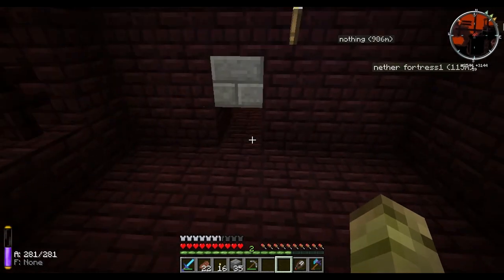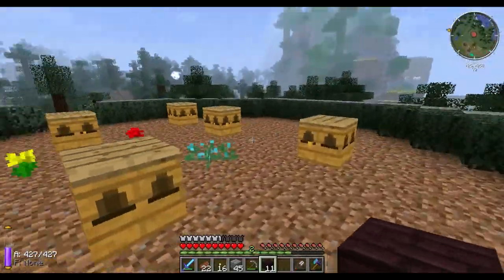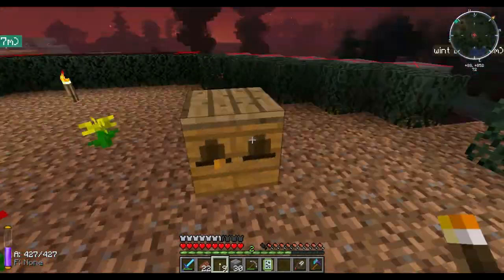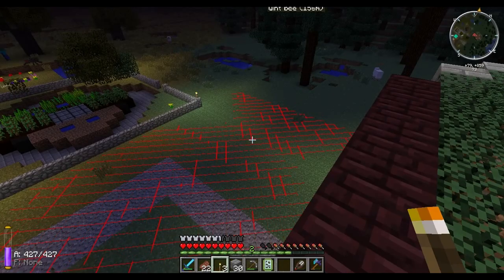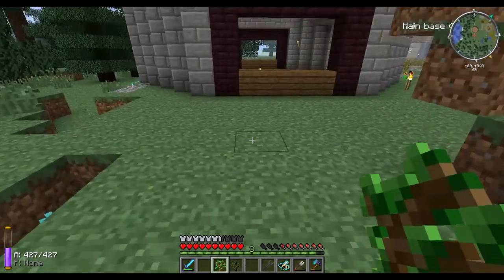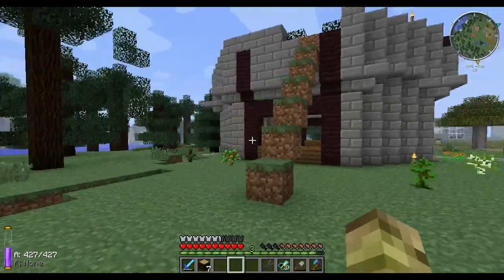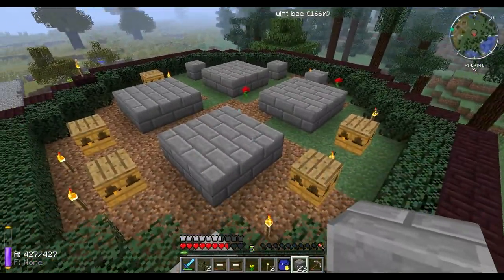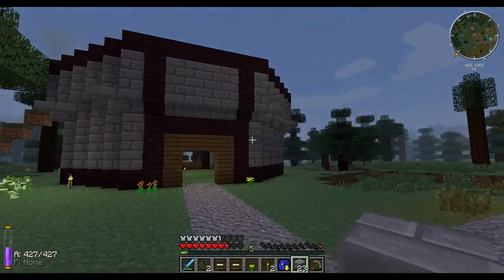F.T.B Magic Pack. S1E34 - Designing the bee house.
Iv just been working on the design of my bee house that will process and sort all my bee products, then we move onto looking at getting some tree breeding working.

Track : Battle of Kings

Artist :  MachinimaSound.com

Magic world pack includes the following mods

Buildcraft
CodeChickenCore
Enderstorage
ExtraBiomesXL
Forestry
ForgeIRC
InvTweaks
IronChests
Minecraft Forge
Mystcraft
NEI
NEIPlugins
Obsidiplates
OmniTools
Railcraft
Rei's Minimap
Soulshards
Steve's Carts
Thaumcraft 3
Thermal Expansion
Twilight Forest